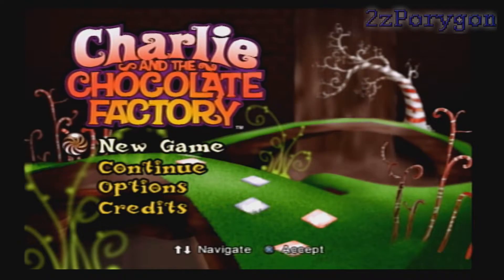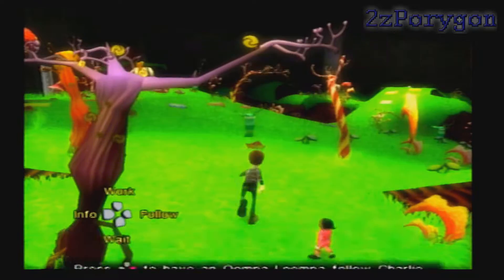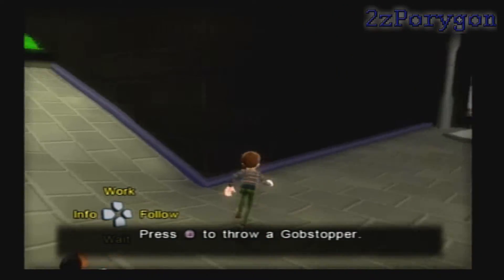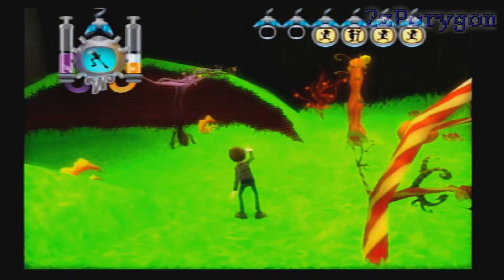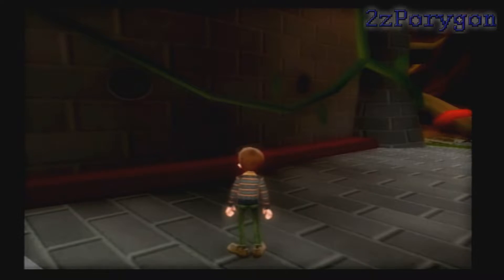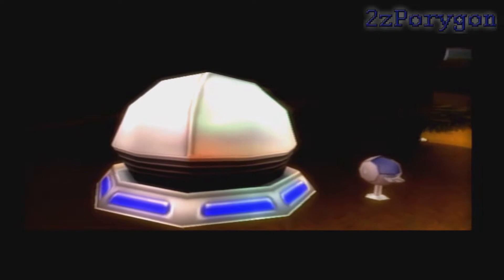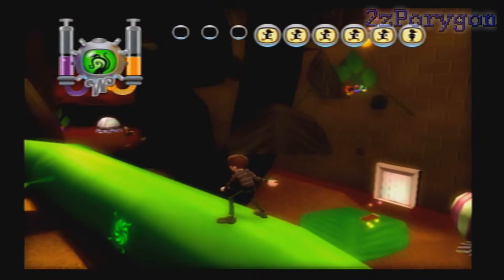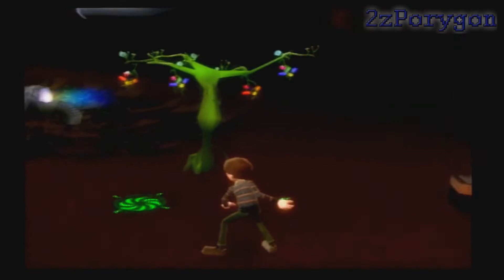Charlie and the Chocolate Factory the game - Chapter 2: Augustus Gloop